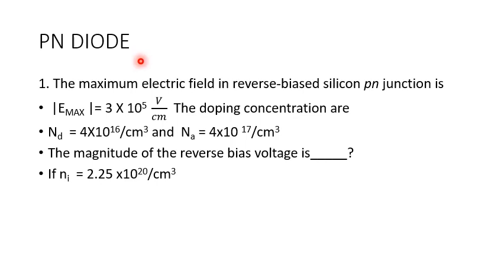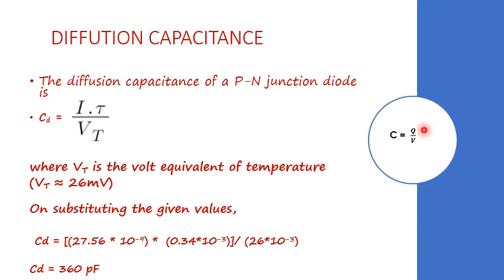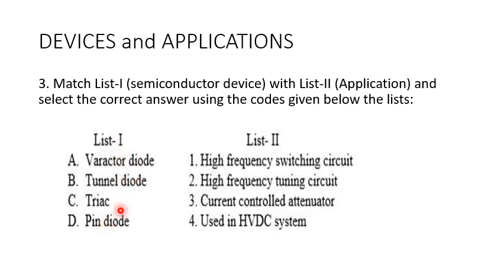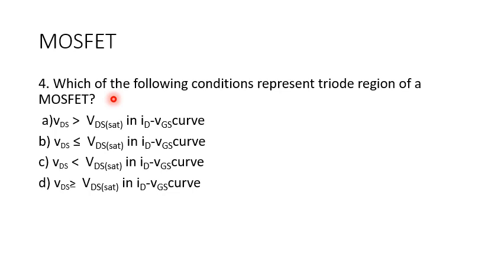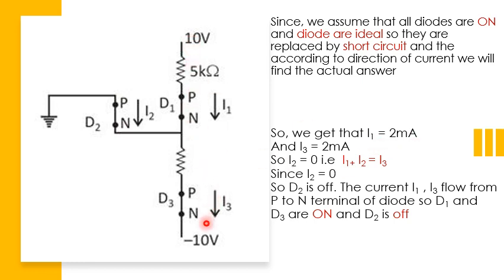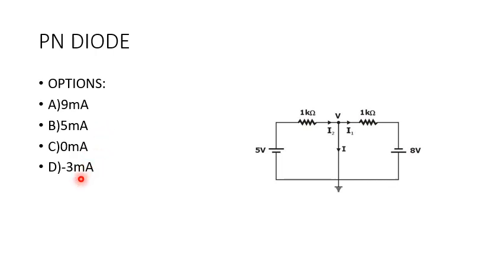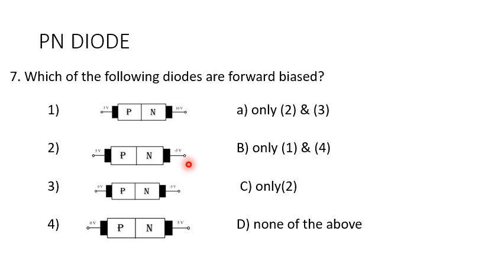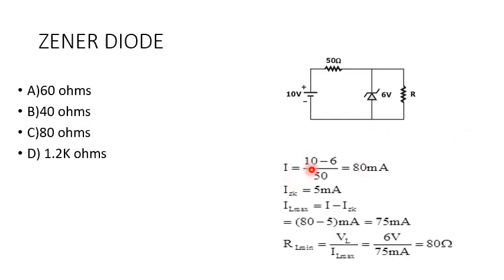Electronic Devices 18/05/2020(Part-2)